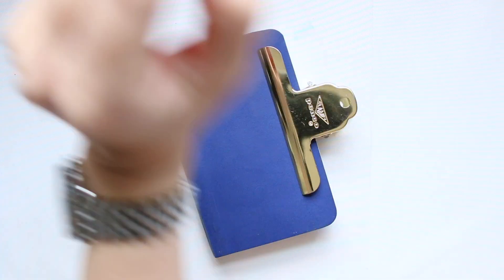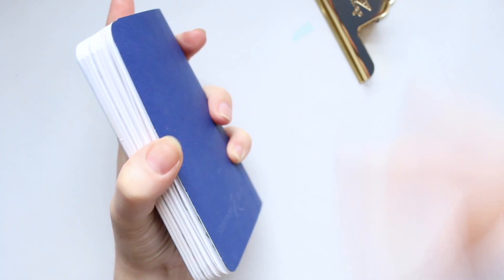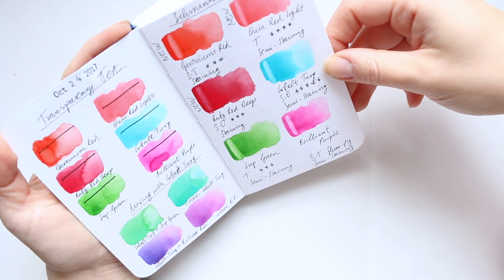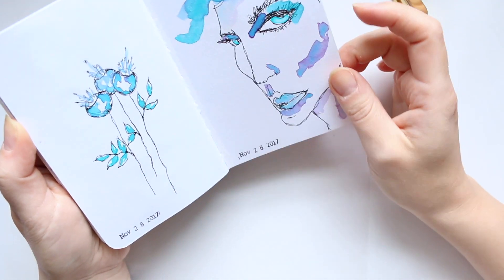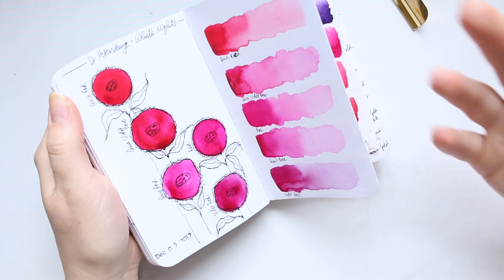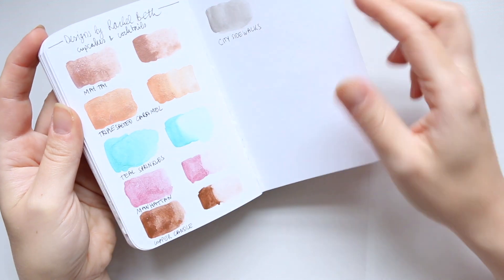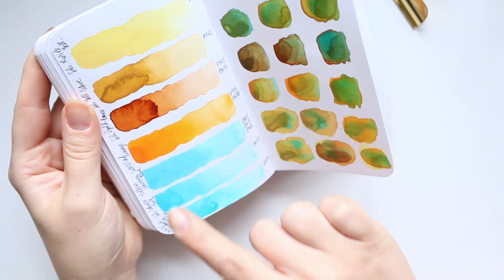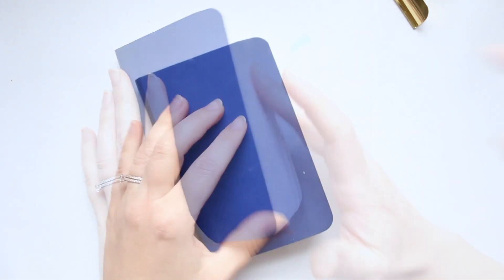Small Stillman and Birn Art Journal | Flip Through with Commentary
Hi Everyone, I have finally completed one of my small art journals. It's a Stillman and Birn Beta Series sketchbook, which is great for watercolour. This version of the flip through is with commentary, there will also be one without commentary if you prefer! :)

Alyona x

*** NAILS: ***

• QoR High Chroma 6 tubes set:
AMAZON UK
AMAZON US